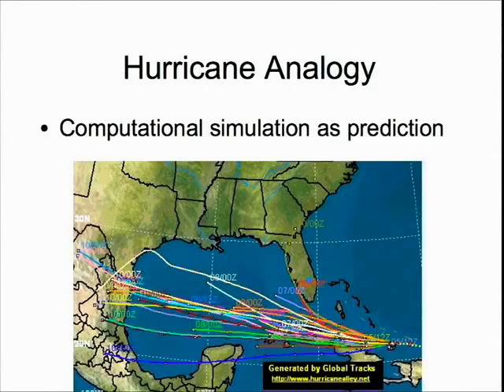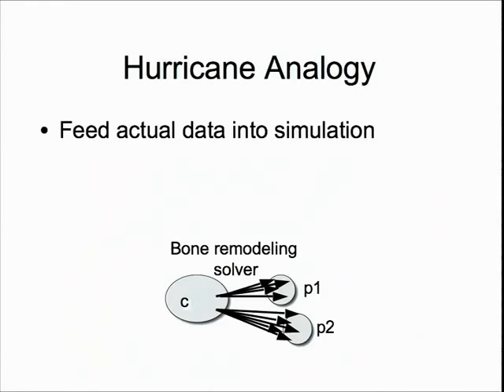Show Me What's Wrong Inside: Making 3D Medical Data Accessible to Everyone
ABSTRACT

Millions of diagnostic 3D radiological scans (such as MRI and CT) are performed in the US each year. Chances are that you or a family member will receive such a scan during your lifetime. In all likelihood, the scan will be interpreted by a radiologist in less than 11 minutes (abdomen), 10 minutes (chest), or 4 minutes (brain), after which the data will be delegated to an archive.

Although patients may request and receive a copy of their data (DICOM format on a CD) as part of their medical record, most do not have the capability to see their own internal anatomy and/or
pathology and are utterly dependent on expert interpretation. Different physicians may suggest differing diagnoses or treatment plans, in which case the patient's decision process may benefit from additional information.

We propose a mechanism for allowing individuals to submit their 3D radiological datasets to an online service to allow visualization and comparison. The submitter can choose to see an individual image, an animation, or a 3D model of the data. The submitter can &quot;see others like me&quot; to compare with other datasets from patients with similar diagnoses, and compare different outcomes among those datasets. The service provider will be in a unique position to support new modalities of medical research on the large quantity of archi...